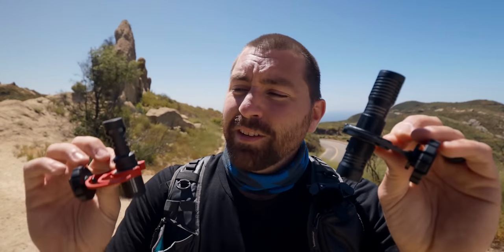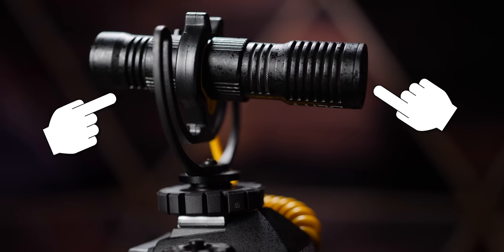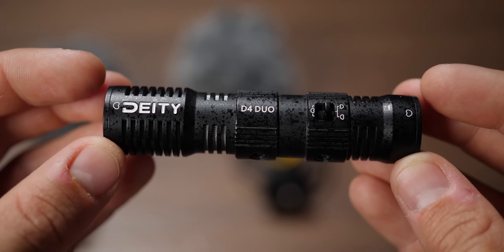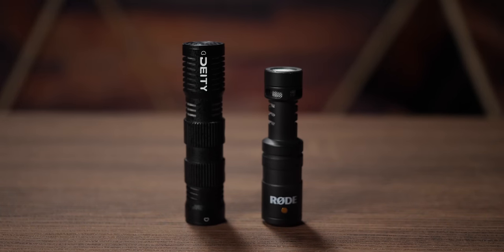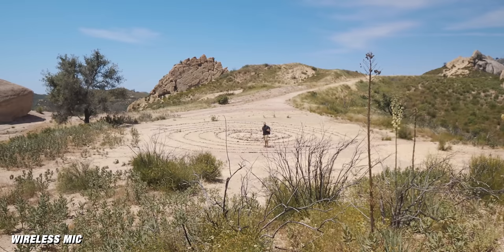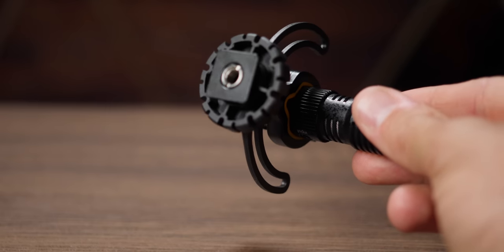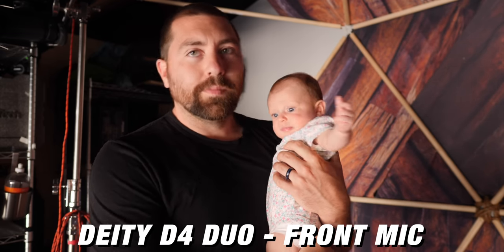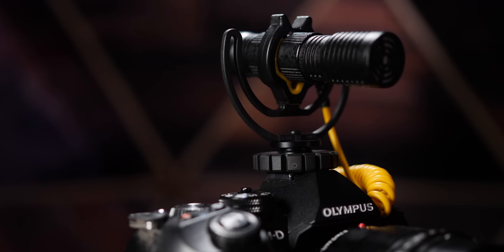10 Reasons to get the DEITY D4 DUO over a RODE VIDEOMICRO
The Deity D4 Duo is a unique microphone.  It is very similar to the Rode Videomicro, however, it has 2 microphones. One facing forwards and one facing backwards.

Deity D4 DUO